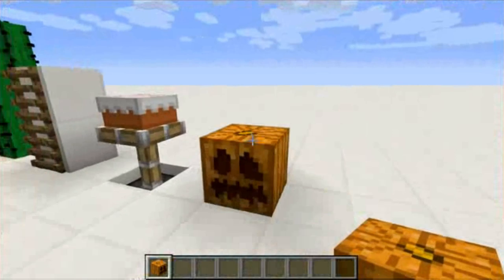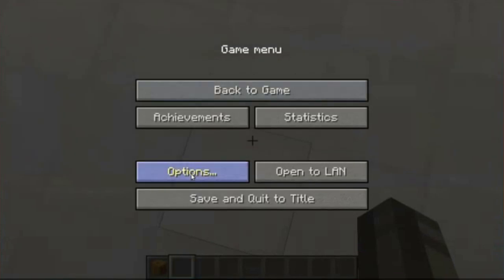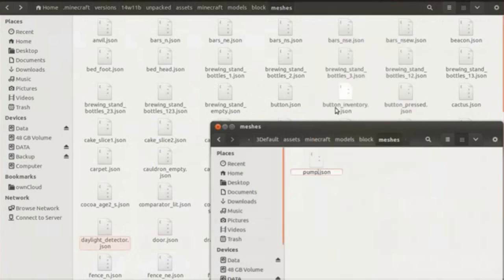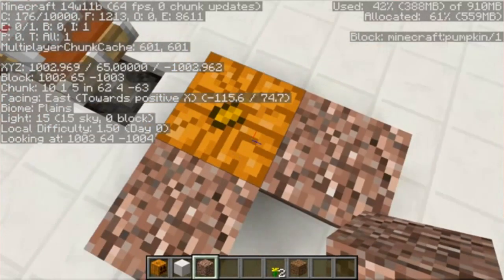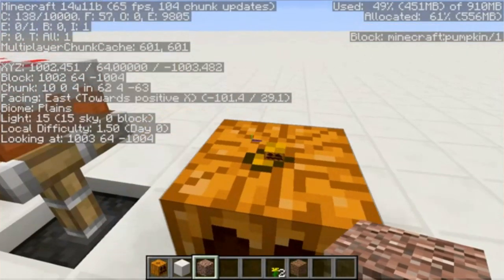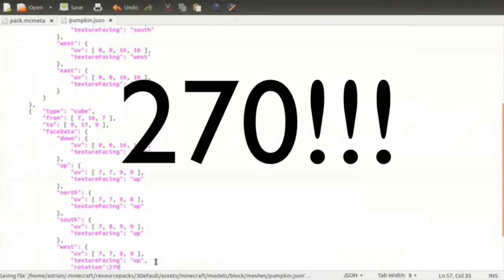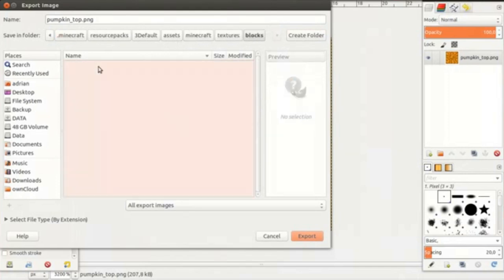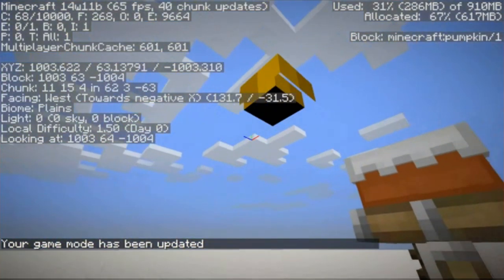[OUTDATED] How to create Minecraft 3D Models (Without paid Programs)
My tutorial on how to create 3D models for the newest minecraft snapshot (14w11b).